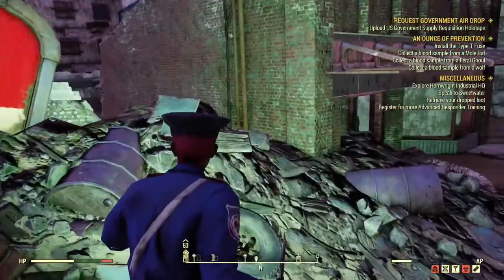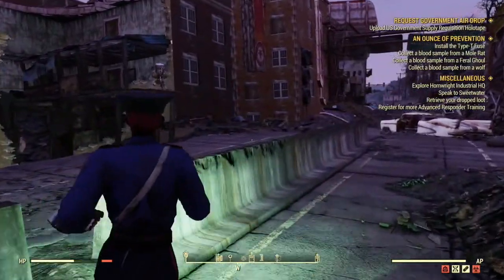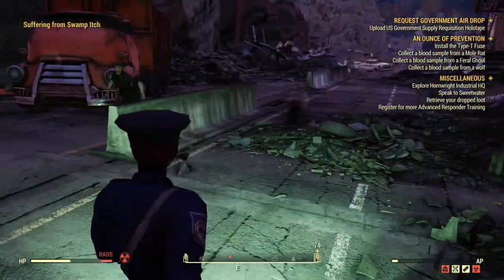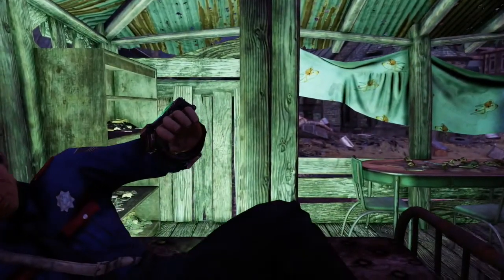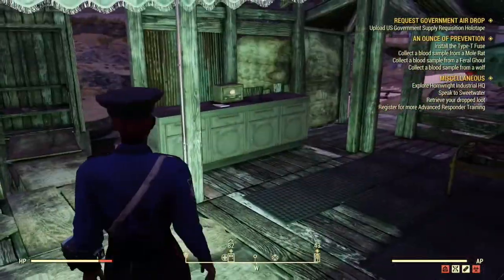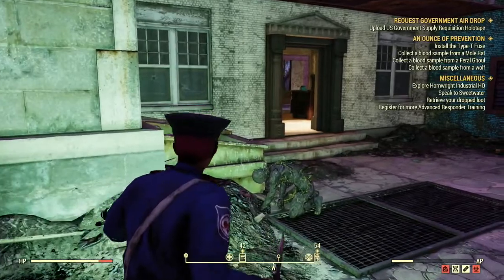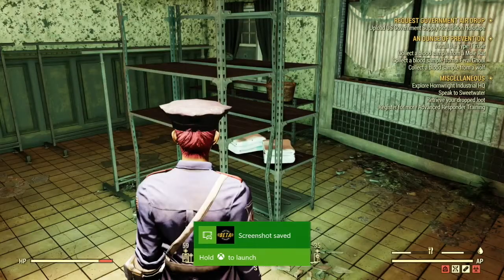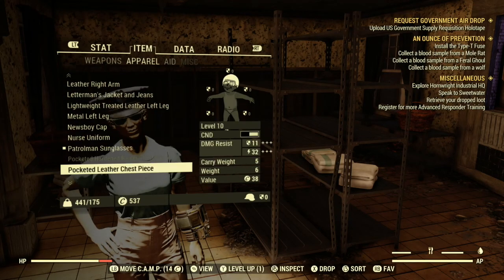Fallout 76 - Where to find Nurses Outfit, SwimSuit and Casual Outfit with COMMENTARY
The video will show you where to get the Nurses Outfit, Swim Suit or Casual Outfit